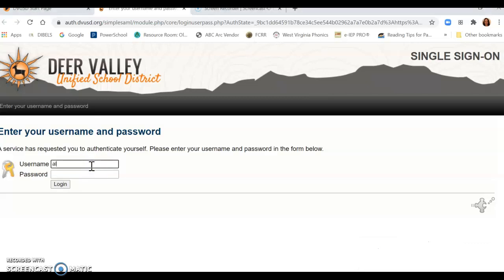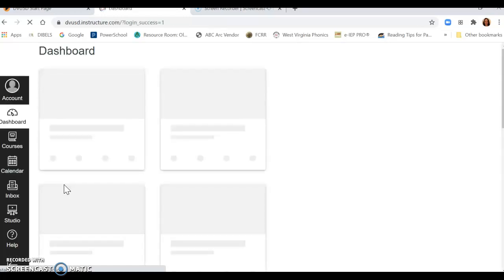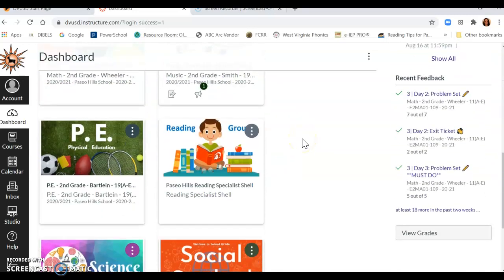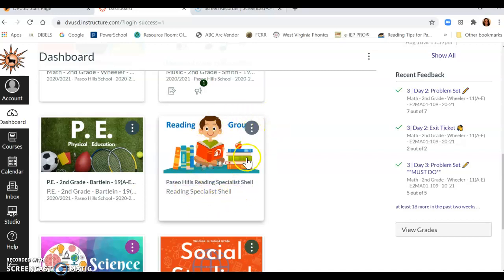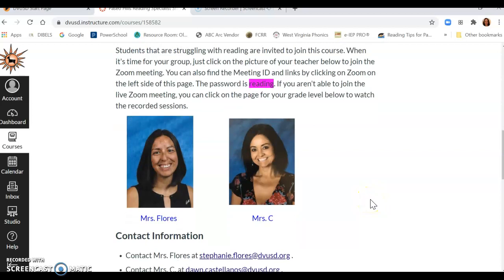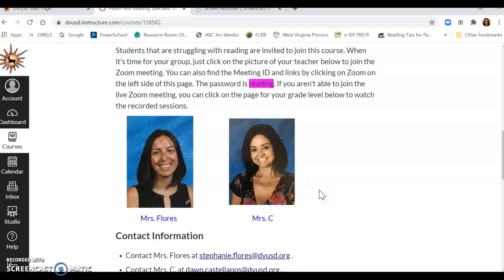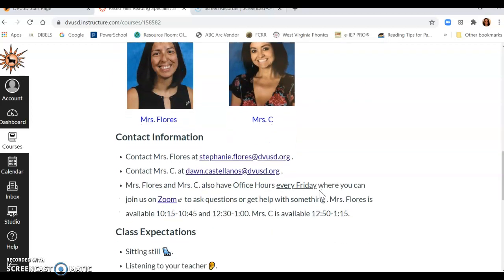How To Find Your Reading Group Canvas Class